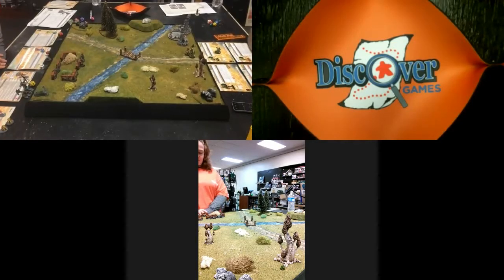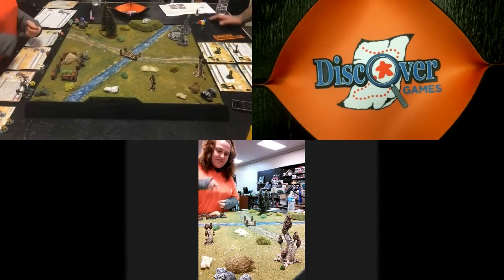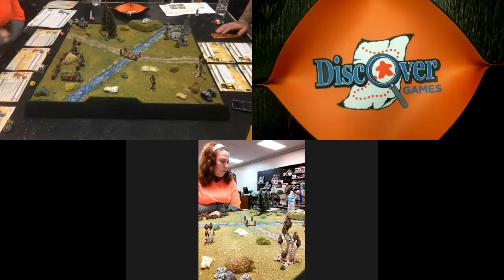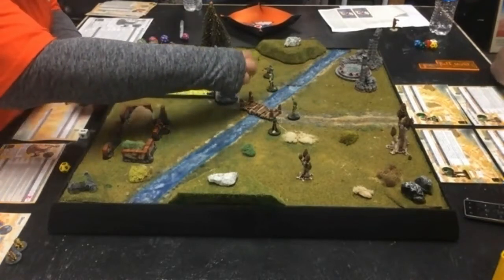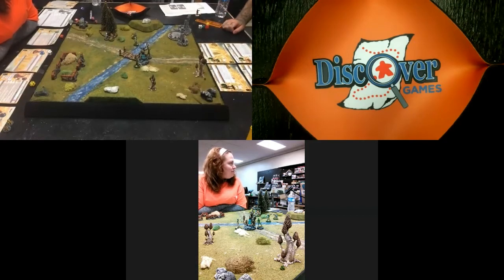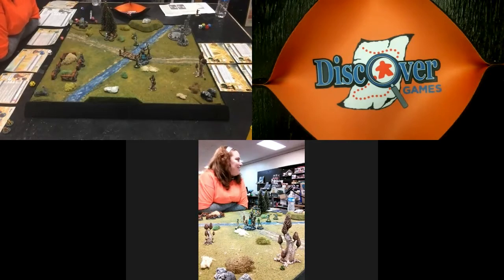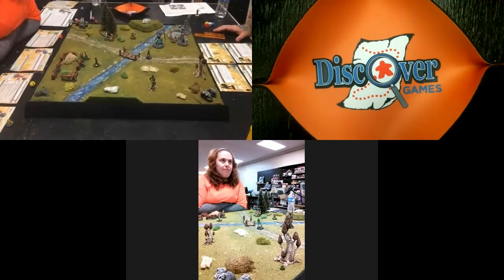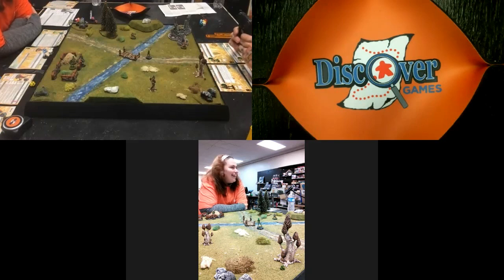Learning to Play Freeblades part 2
Our second in a 3 part series on learning to play the full rules of Freeblades.   Candace takes on Adam Smith from Invisible Hand Studios learning to play Freeblades today.  After the Demons beat back the Black Rose, both sides made camp for the night.  With reinforcements, they try to drive each other from their camps.